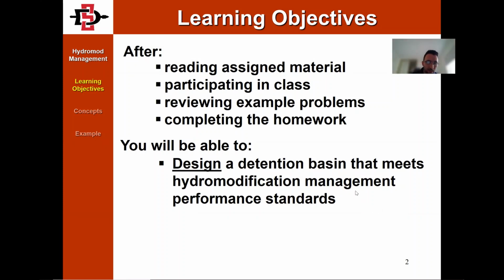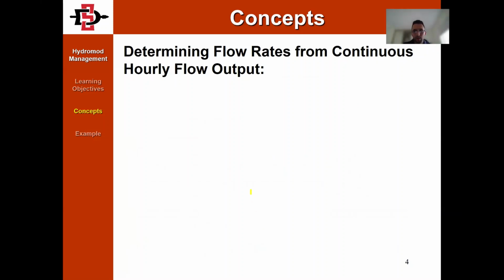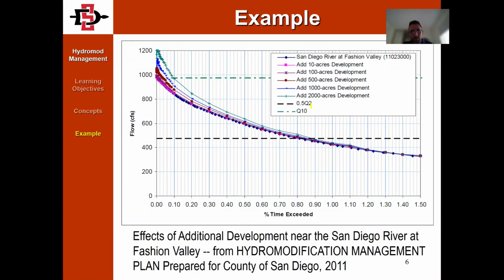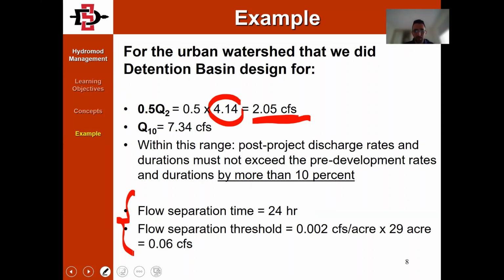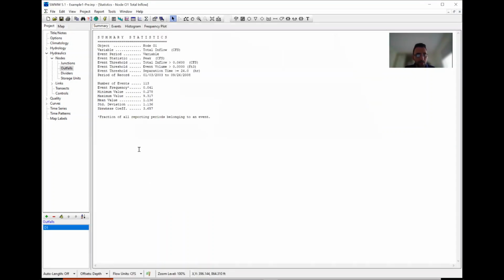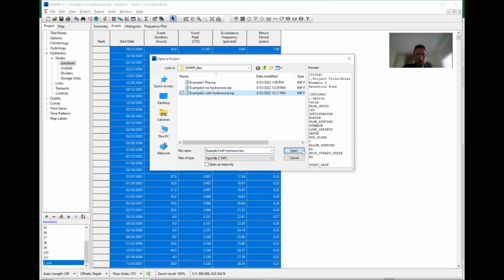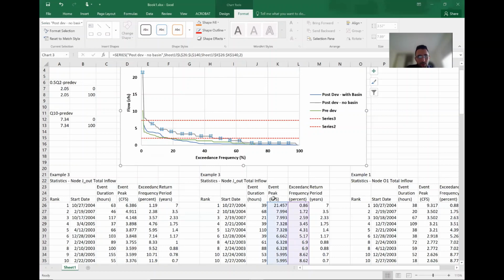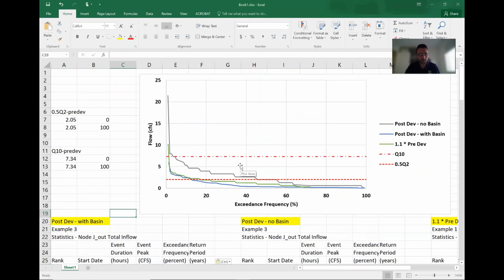CIVE 730: Hydromodification Management with SWMM